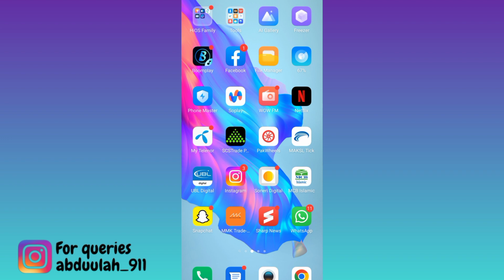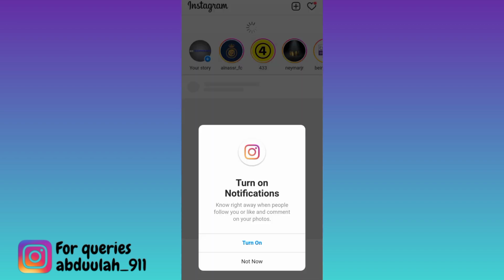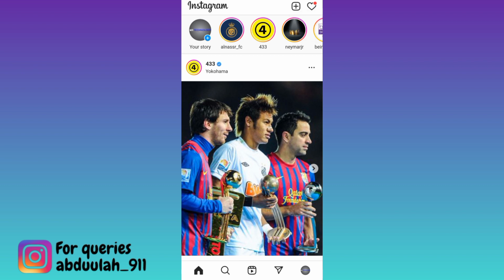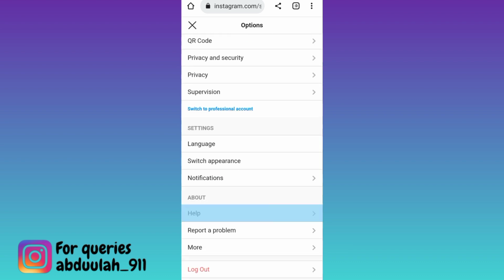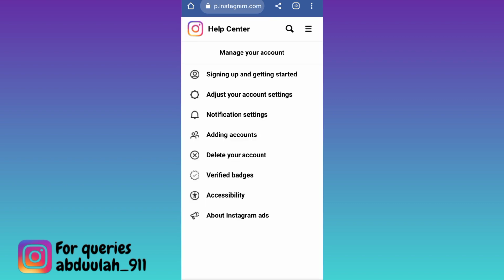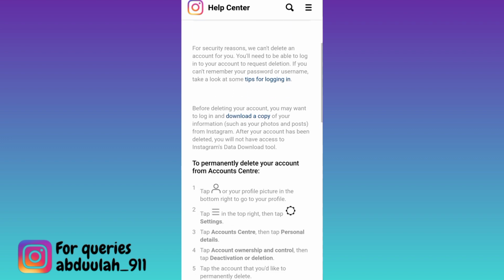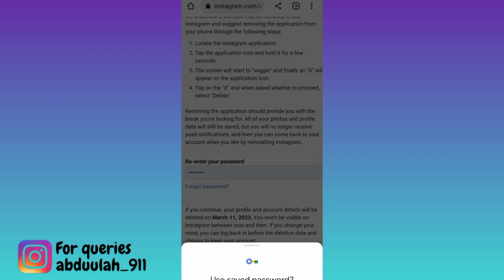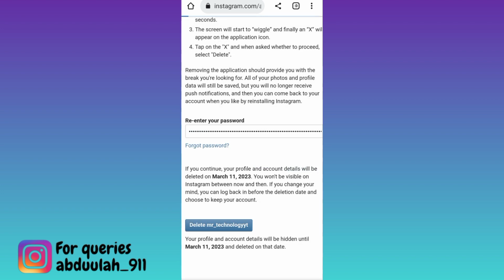[2023] How to delete your Instagram account permanently? Instagram account permanent delete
Delete Instagram Account Permanently 2023
In this video, you will learn step-by-step instructions on how to delete your Instagram account permanently in 2023. Whether you're looking to clean up your social media presence or simply want to take a break from the platform, deleting your Instagram account is a straightforward process.

We'll guide you through the process of logging into your account, navigating to the account deletion page, and confirming the permanent deletion of your account. We'll also cover some important considerations, such as downloading a backup of your data and what happens to your content after you delete your account.

By the end of this video, you'll be fully equipped to say goodbye to Instagram for good. So, if you're ready to permanently delete your account, grab your phone or computer and let's get started!

how to delete instagram account permanently iphone,
how to delete instagram account permanently in vivo phone,
instagram account delete kaise kare permanently redmi note 9 pro,
instagram account delete kaise kare permanently redmi note 9,
instagram account delete kaise kare permanently 2023 new update,